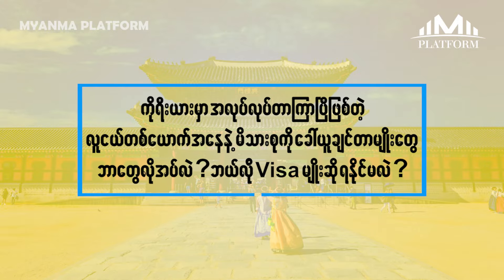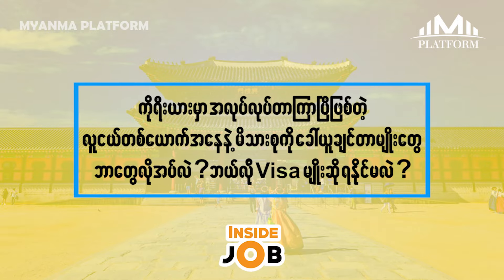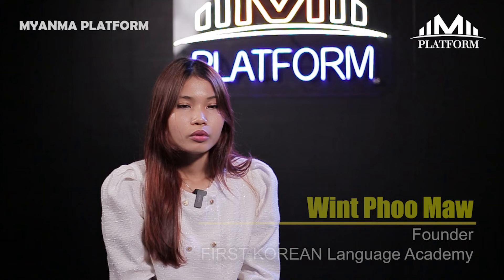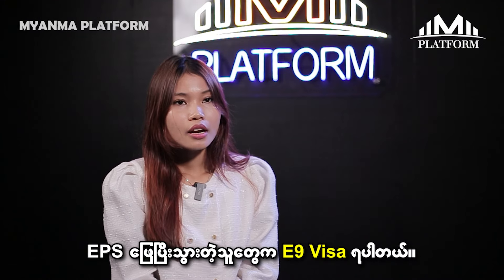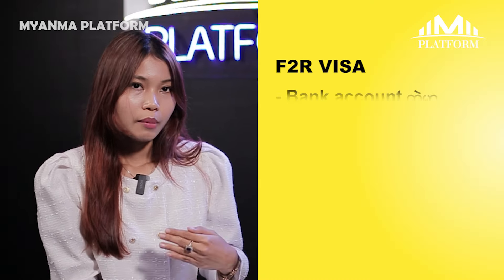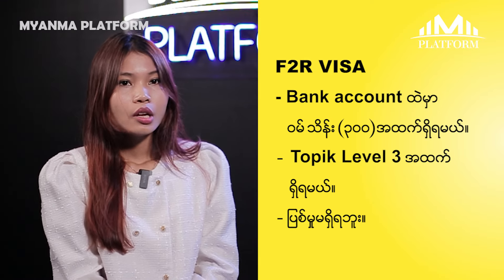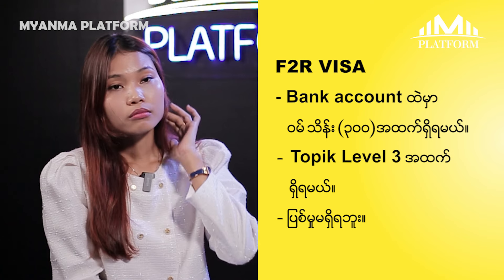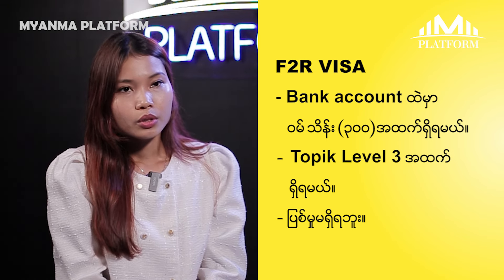ကိုရီးယားမှာ အလုပ်လုပ်တာ ကြာပြီဖြစ်တဲ့ လူငယ်တစ်ယောက်အနေနဲ့ မိသားစုကို ခေါ်ယူချင်ရင် ဘာတွေလိုအပ်လဲ။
ကိုရီးယားမှာ အလုပ်လုပ်တာ ကြာပြီဖြစ်တဲ့ လူငယ်တစ်ယောက်အနေနဲ့ မိသားစုကို ခေါ်ယူချင်ရင် ဘာတွေလိုအပ်လဲ။ ဘယ်လို Visa မျိုးဆို ရနိုင်မလဲ …?

collaborate with First Korean Language Academy